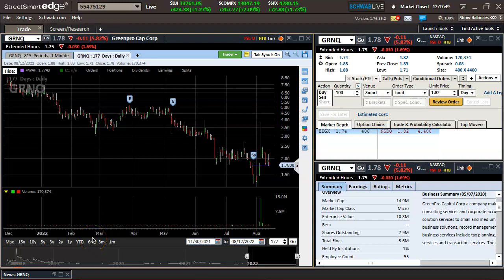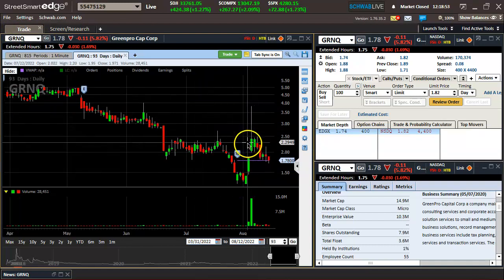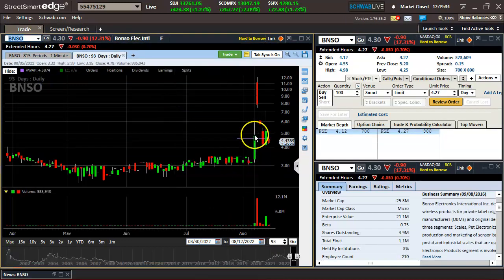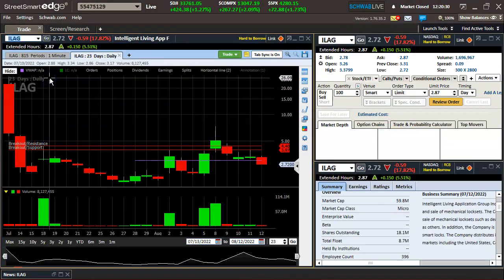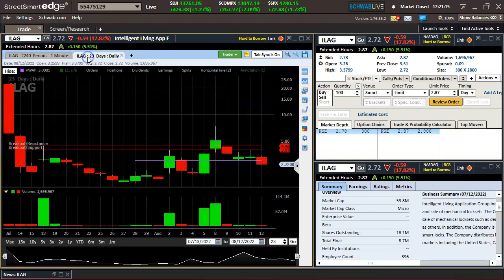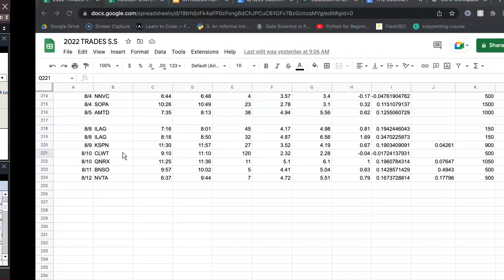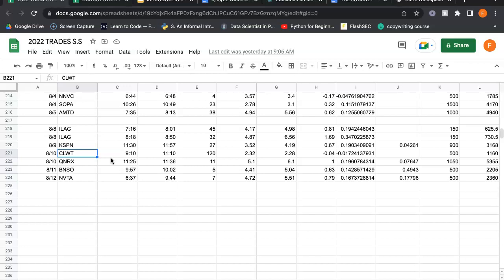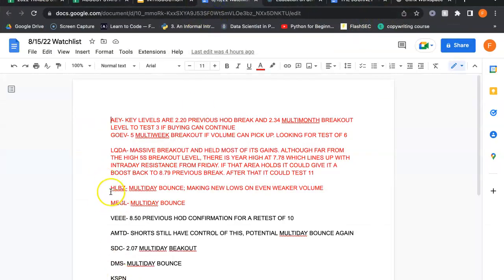What Worked For Me This Past Week $KSPN $CLWT $ILAG $QNRX $BNSO $NVTA